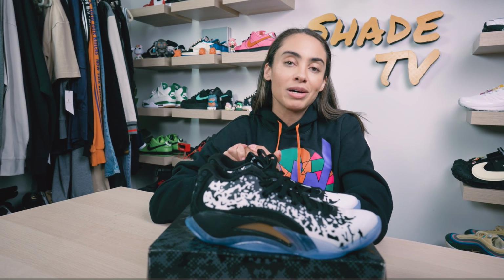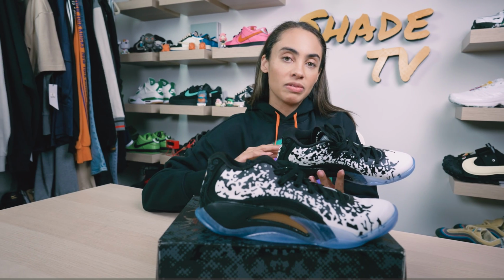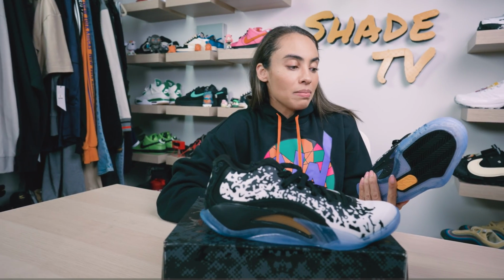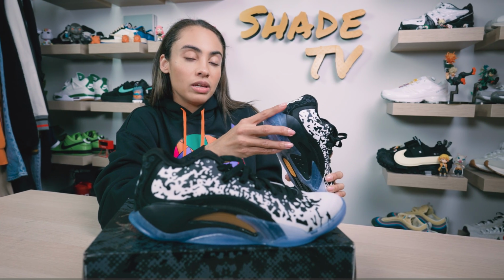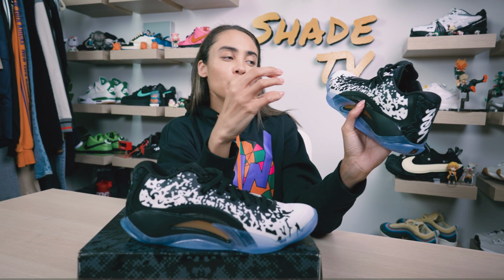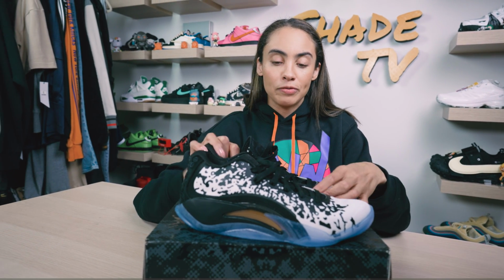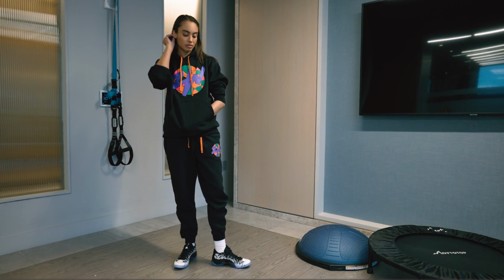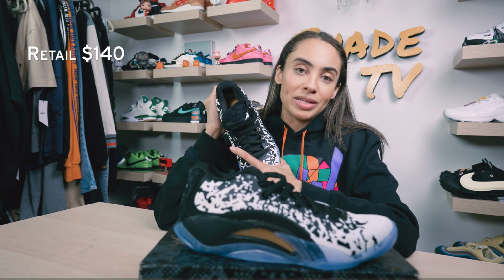The Jordan Zion 3 Gen Zion is ALMOST perfect except... (Review and Wear Test)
The Jordan Zion 3 Gen Zion is ALMOST perfect except... (Review and Wear Test).  A closer look at the Jordan Zion 3, testing out the weight, traction and lateral capabilities of the sneaker.  The styled look here is from Jordan Brand.

Thank you @jordan for sending this over!

0:00 Intro
1:30 Overview, Detail and Wear Testing the Jordan Zion 3 Gen Zion
6:00 Sizing and Fit for the Jordan Zion 3 Gen Zion
6:30 Styling the Jordan Zion 3 Gen Zion with Capsule Pieces

SHADE STUDIOS
c/o Marissa Hill
82 Nassau Street No 120